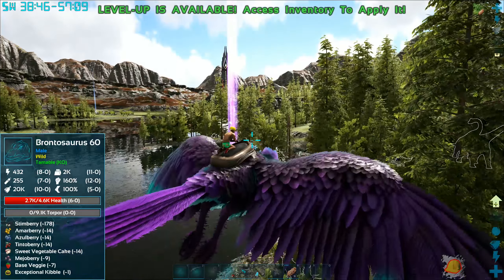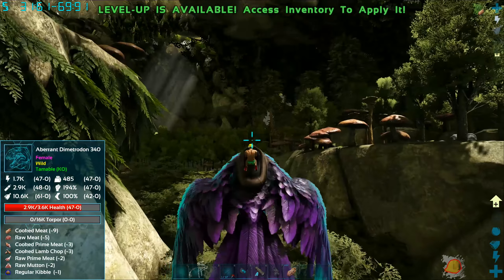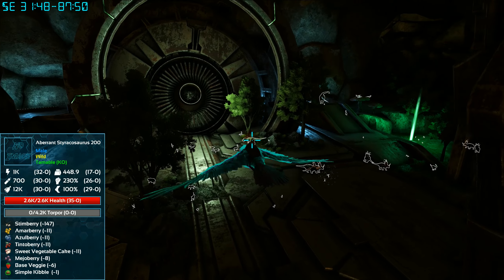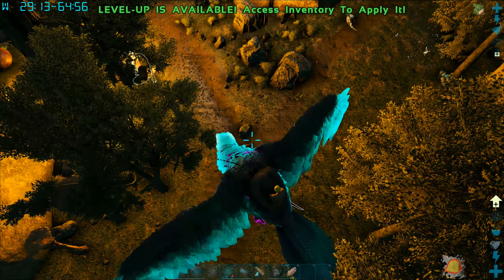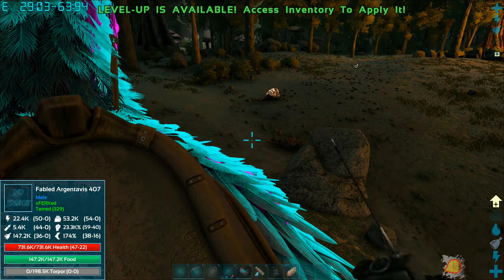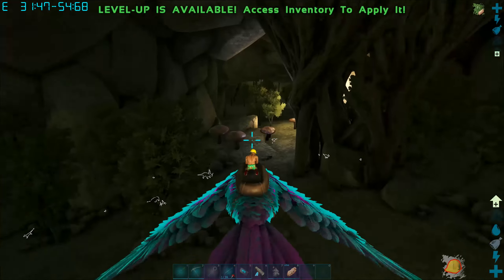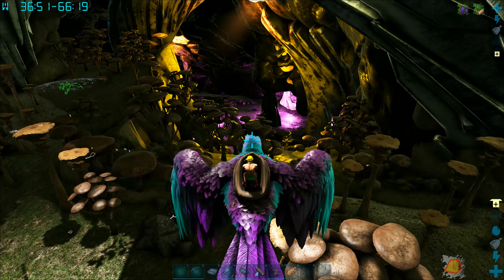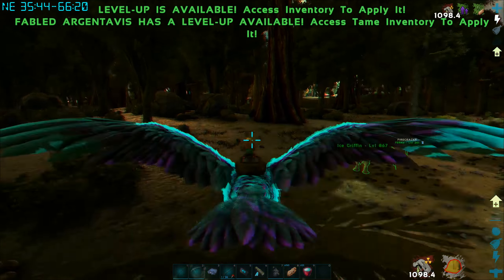Deep, Dark & Dangerous! :: Modded ARK: Valguero Primal :: E13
Welcome to Modded ARK: Valguero Primal on the Valguero map, using the Primal Fear creature mod!

● xB Shirts!